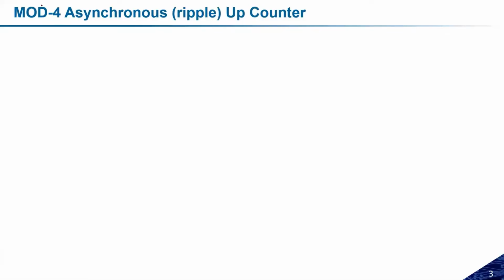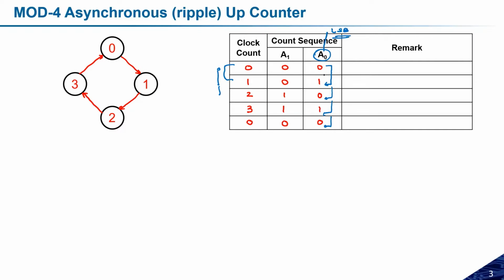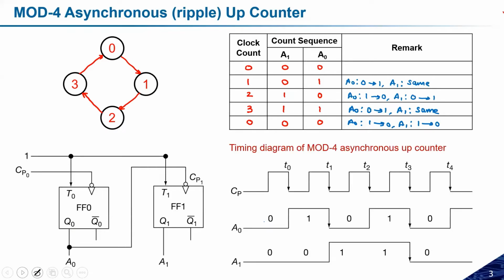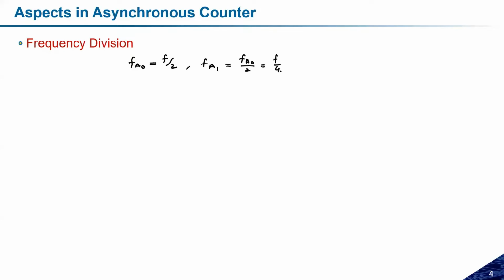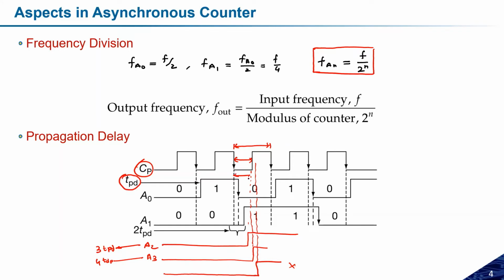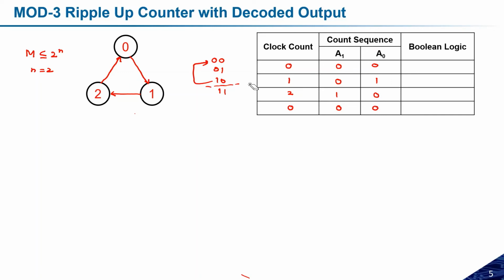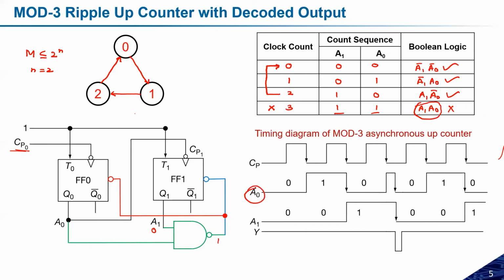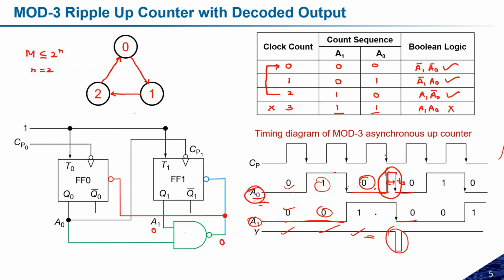Lecture 61: Asynchronous Counter: Part 1 | Digital Electronics | Dr. Ambika Prasad Shah | IIT Jammu